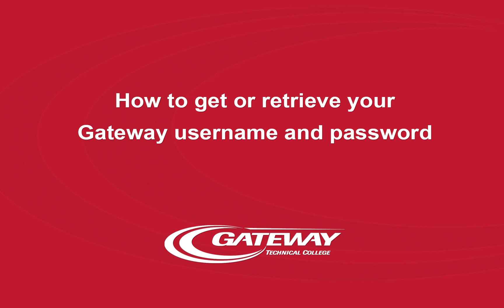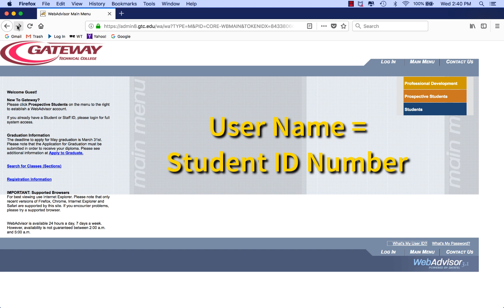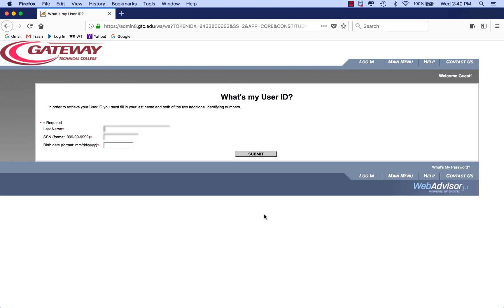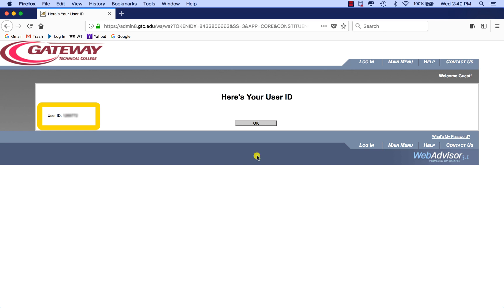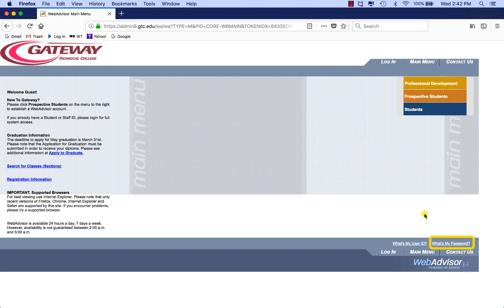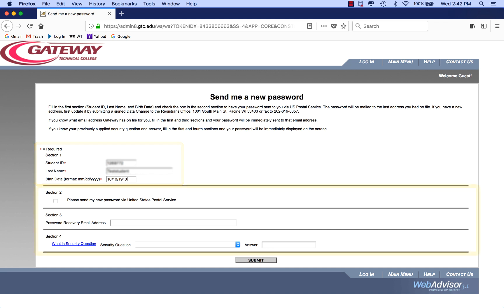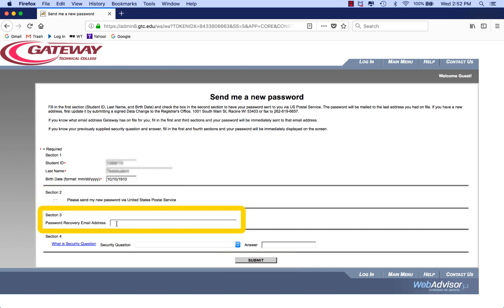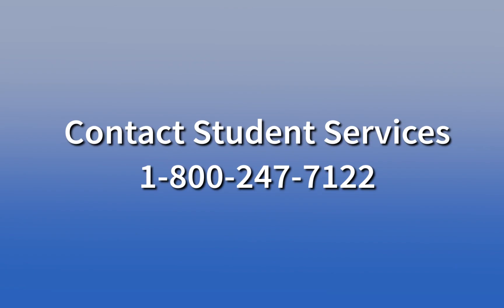How to get or retrieve your Gateway username and password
Each Gateway Red Hawk has their own unique Gateway Technical College username and password to access important tools such as student email, WebAdvisor/Self-Service and personal information. If you need to set up your username and password (or can’t remember it… don’t worry, we’ve all been there), here is how you’d go about that process.